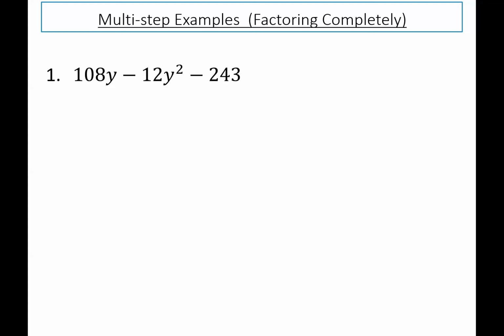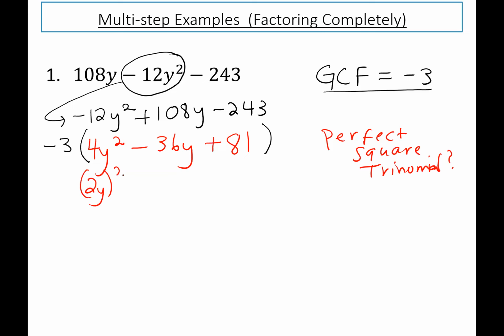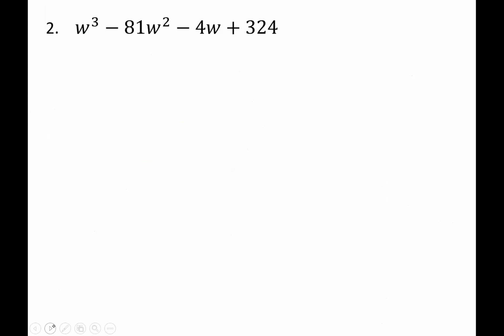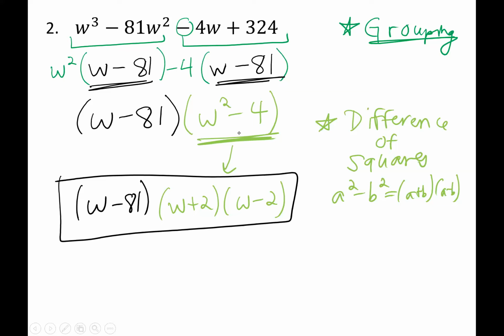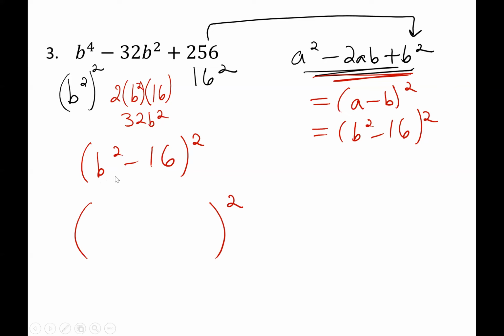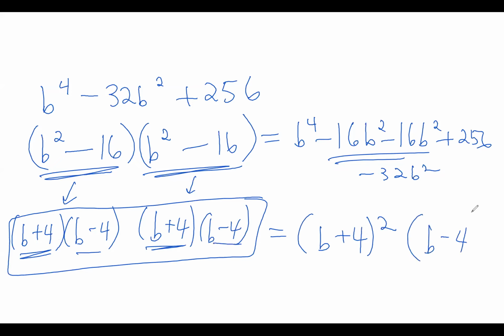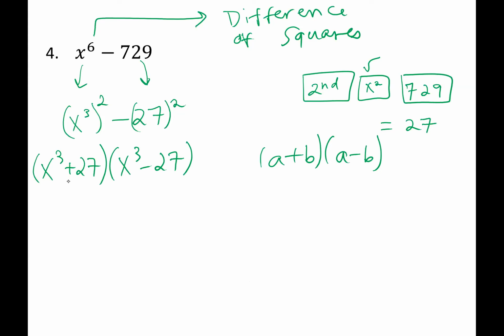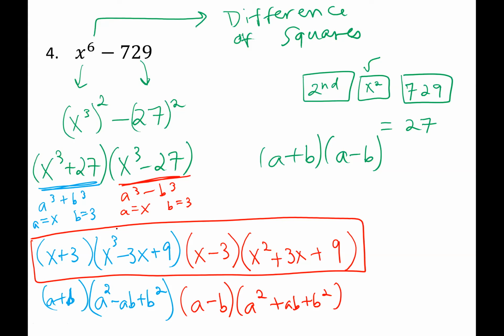Special Factoring Formulas; multi-step, factor completely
Continuation of an Intermediate Algebra lesson on special factoring formulas. We factor multi-step problems and use multiple factoring methods to "factor completely."